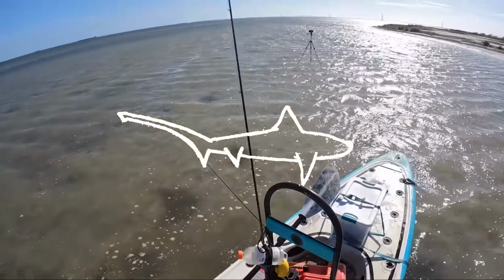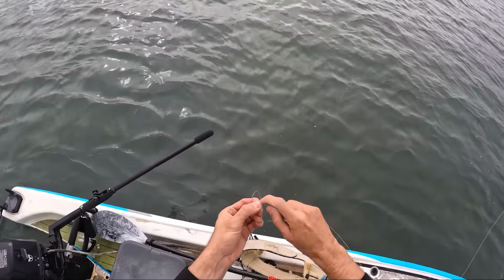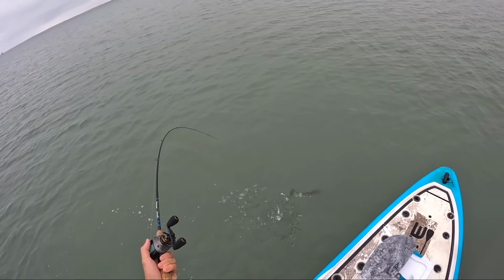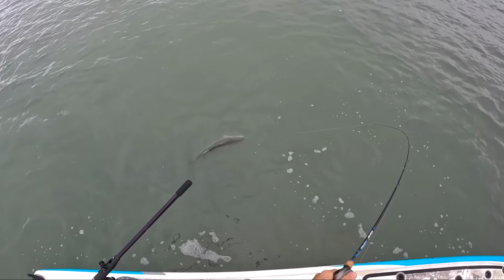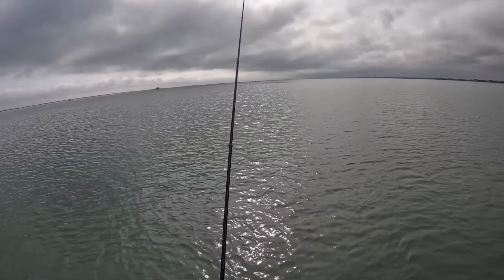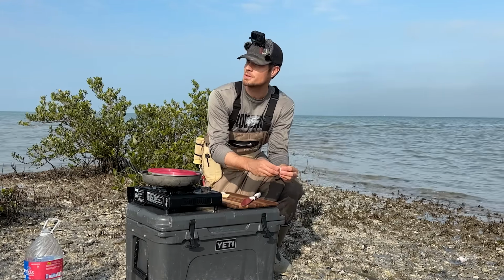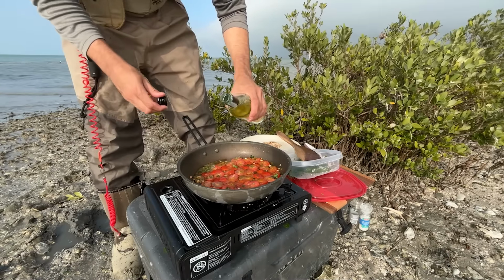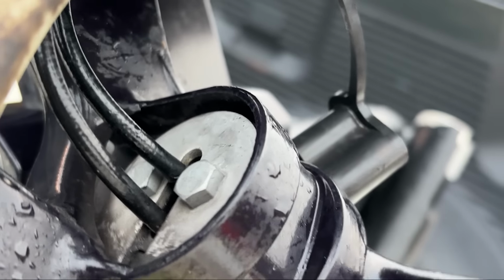fishing for food - trout catch n cook on mangrove island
catch and cook fishing all day for food and cooking the trouts as if they were an edible fish to eat. Garlic tomato speckled trout aka seatrout aka spotted trout aka yellow mouths aka mustard mouths aka silver spotted specked trouts.

Rewards:
1 - Weeklyish fishing reports + 3oz spoon jetty tutorial video
2 - spreadsheet showing were fish are seen during each month of the year
3 - 3oz spoon jetty fishing tutorial video
4 - Video of some fishing secrets I've picked up